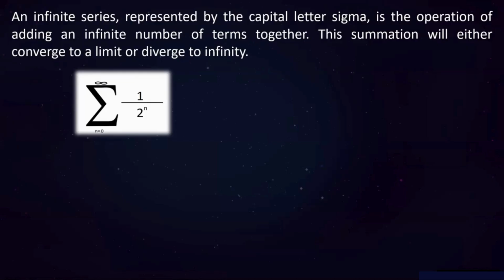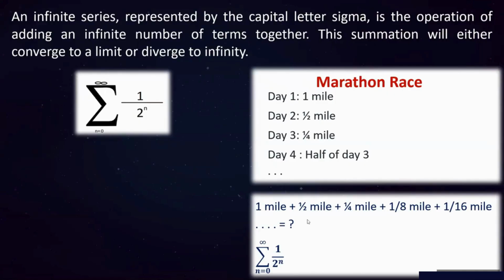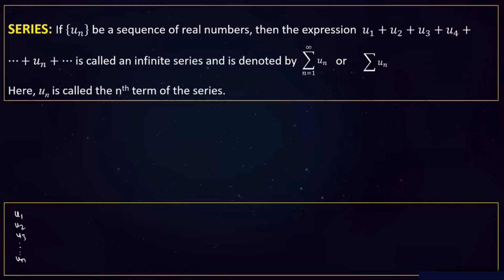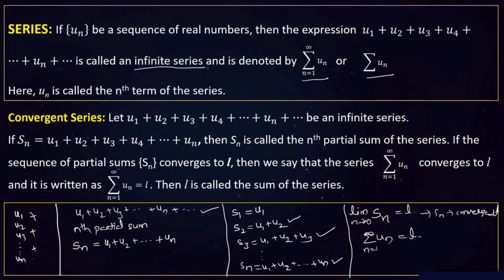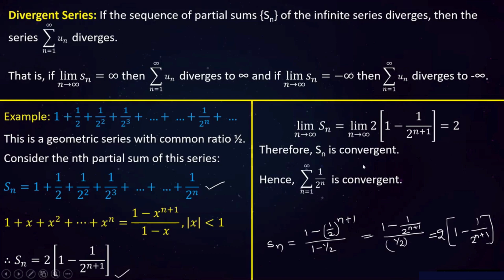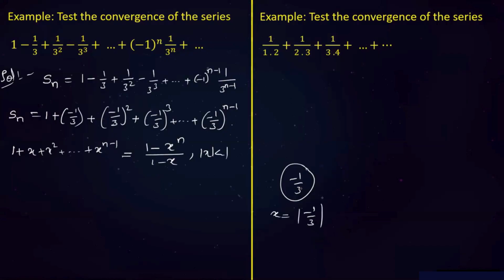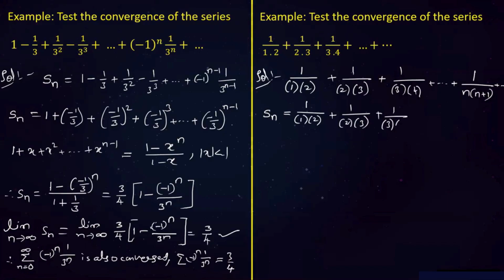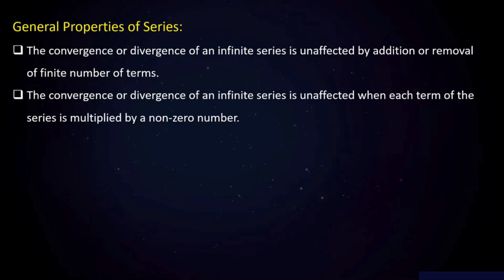INTRODUCTION TO INFINITE SERIES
This video introduces to the definition of Infinite series and explains about convergence of a series.